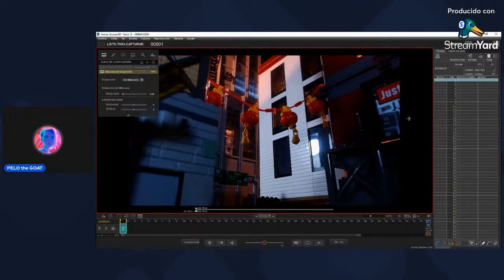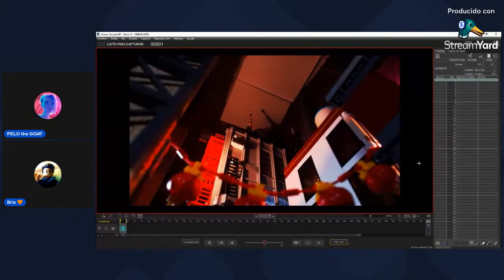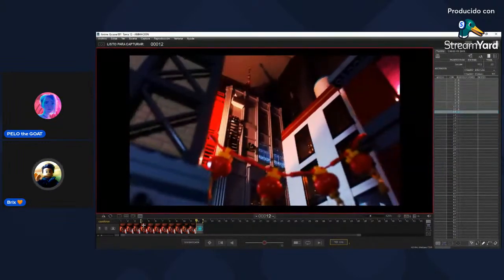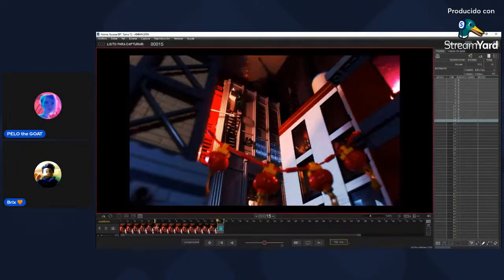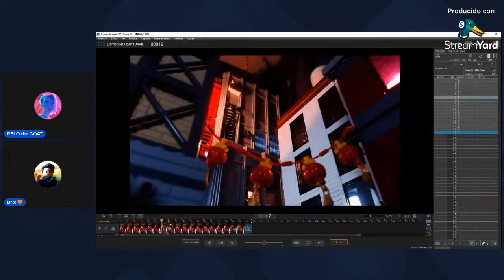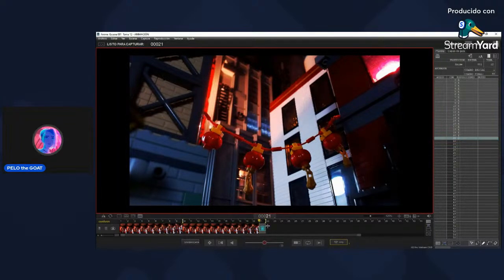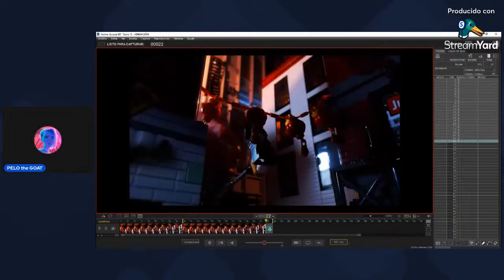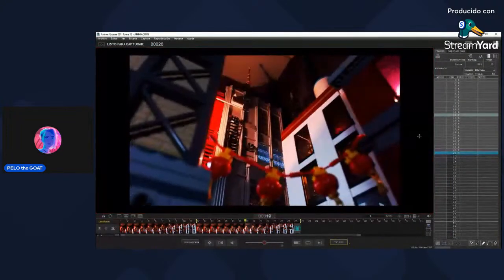Back to the grind. (LET'S GOOO)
LETS GOOOOOOOO